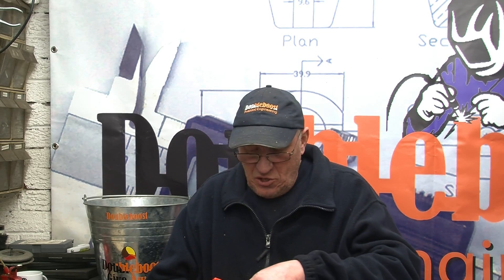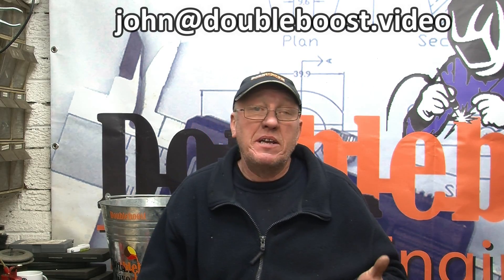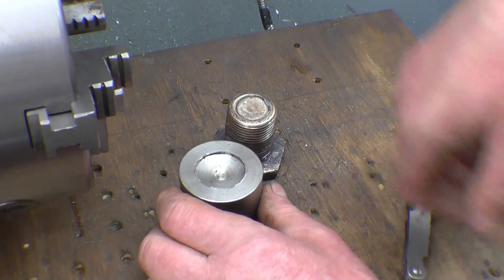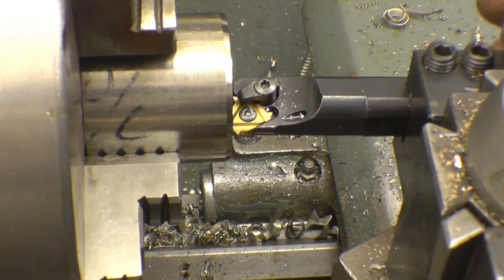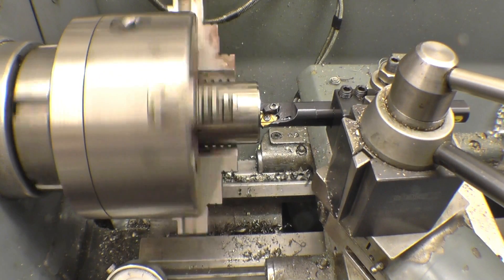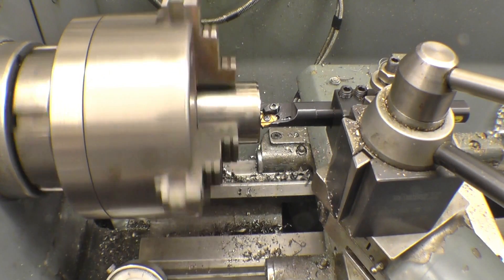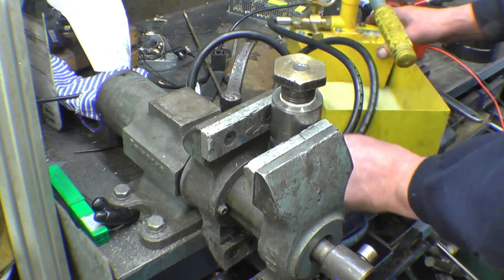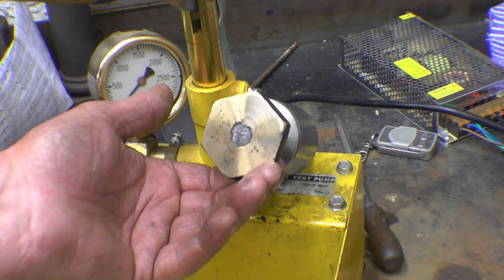SNNC 268 P1 BSP Screw cutting Hydraulic Testing